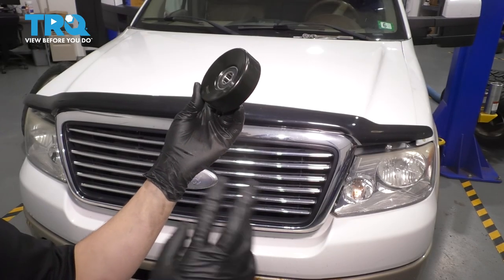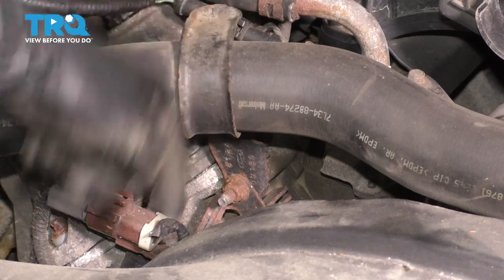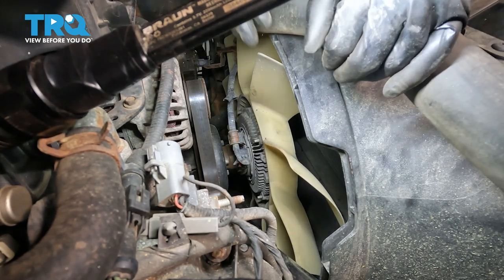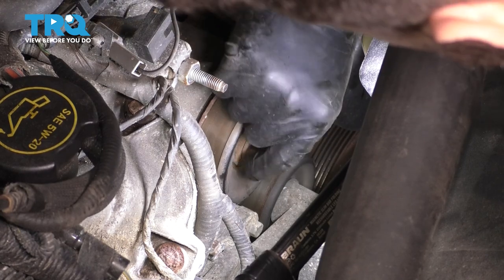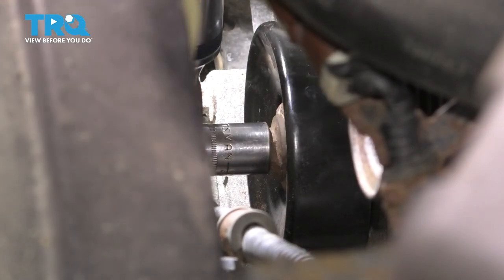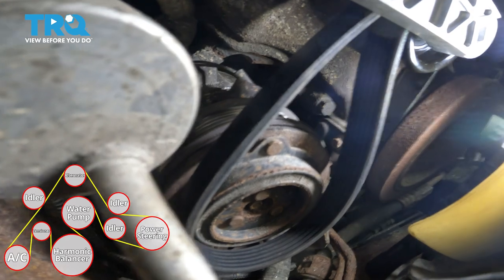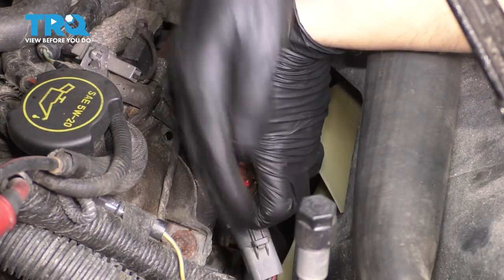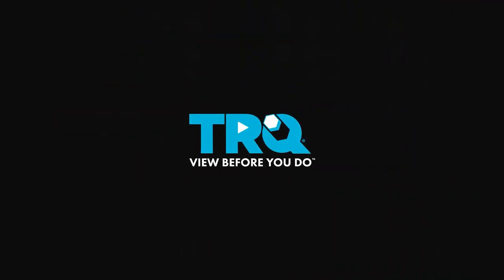Serpentine Belt Flat Idler Pulleys 2004-2008 Ford F-150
This video shows you how to replace your noisy pulley with a new TRQ one on your 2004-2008 Ford F-150. That squealing noise coming from your vehicle’s engine compartment could be a slipping belt, or it could be a bad pulley bearing, or both. A bad pulley could eventually damage the belt, which could create even further damage.

This repair was done on a 2007 Ford F-150 King Ranch 5.4L Crew Cab Pickup 4-Door 4WD Automatic and the process should be similar on the following vehicles:
2004 Ford F-150
2005 Ford F-150
2006 Ford F-150
2007 Ford F-150
2008 Ford F-150